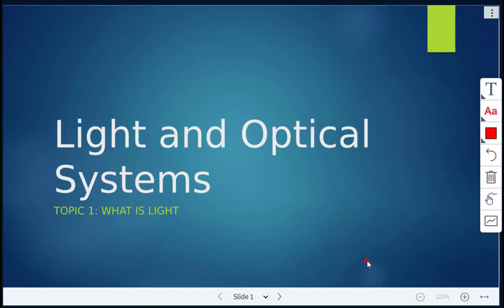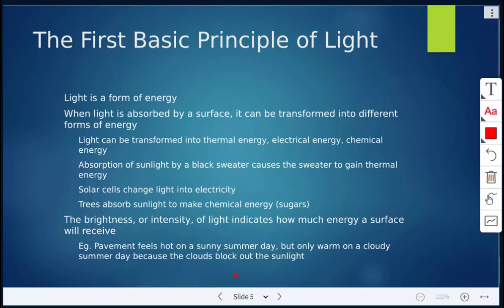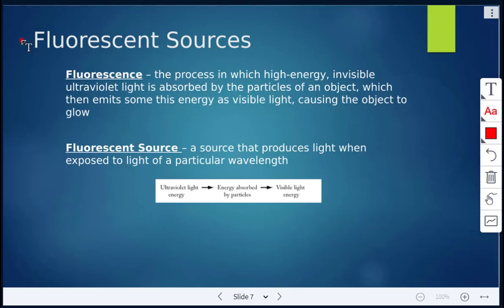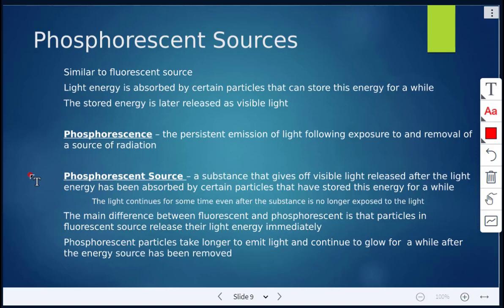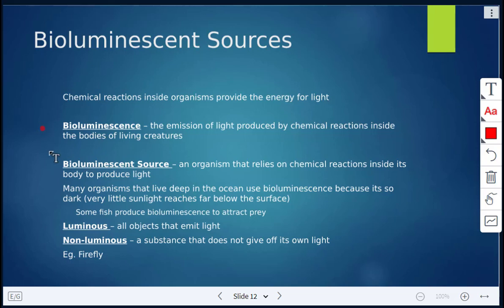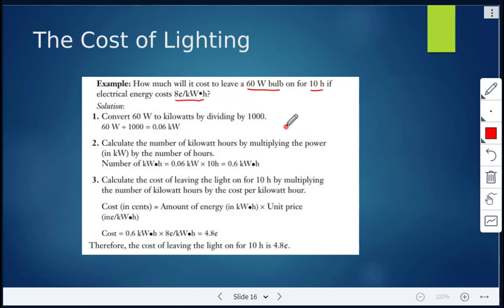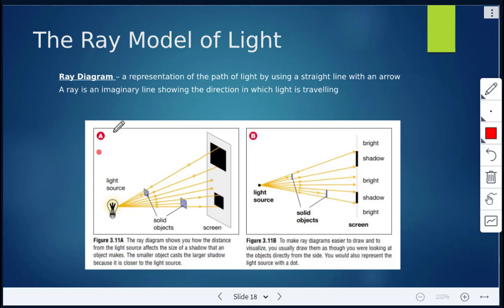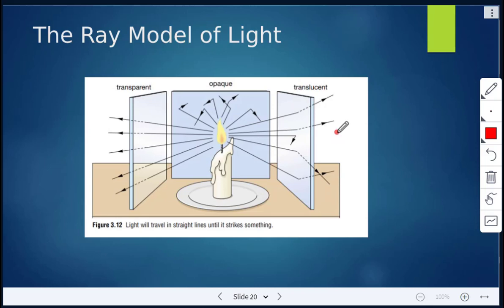Topic 1 What is Light?